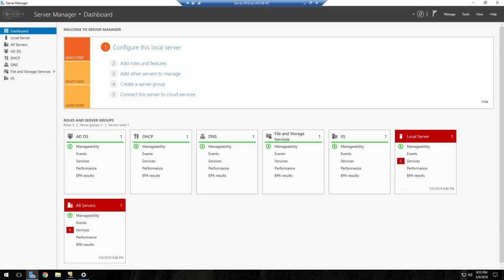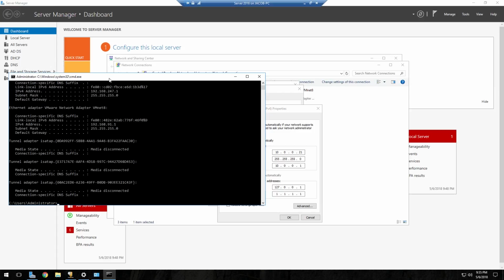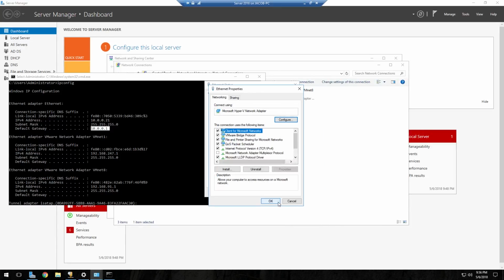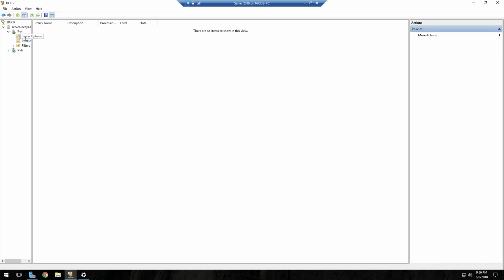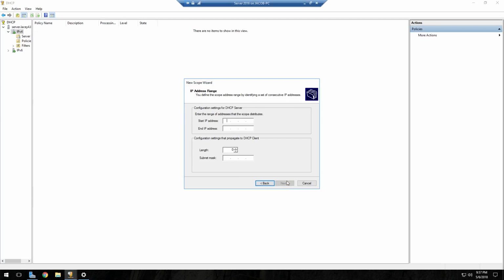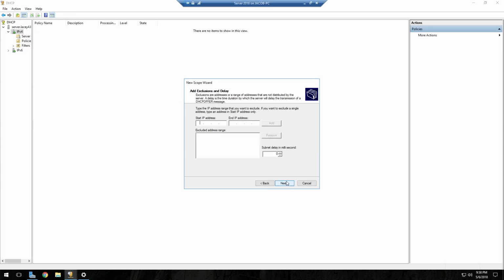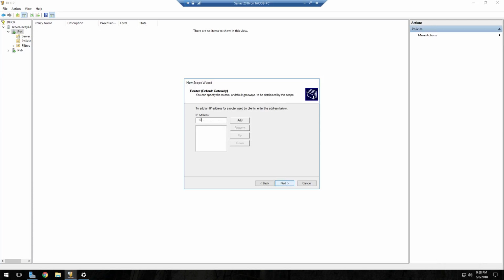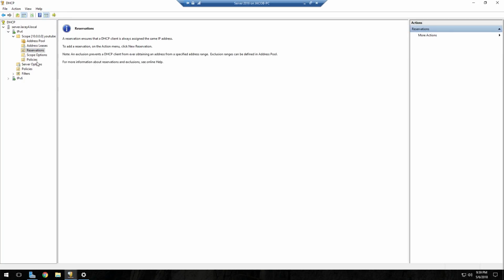How to Configure a DHCP Server in Windows Server 2016